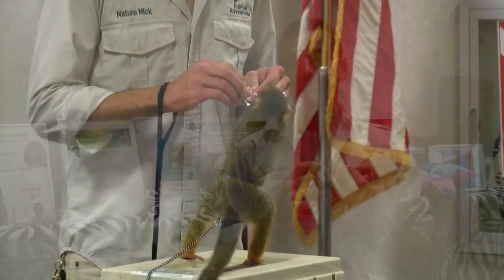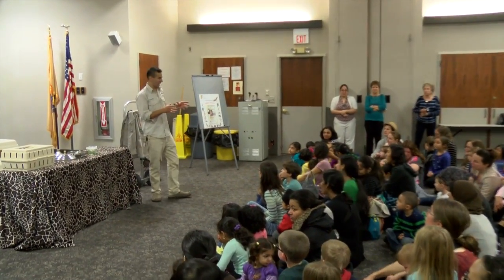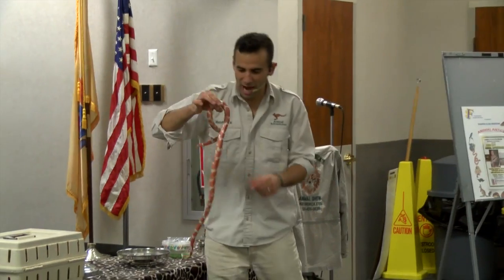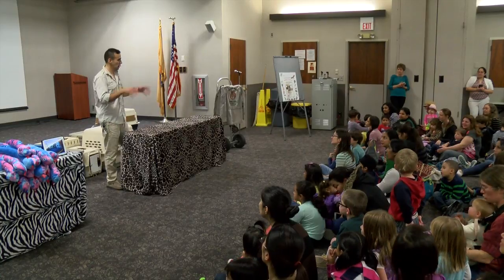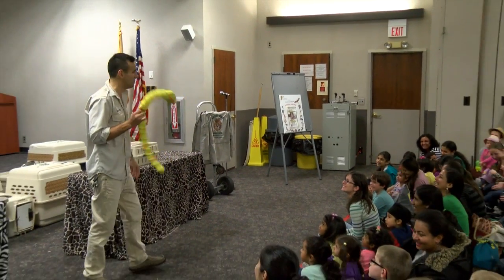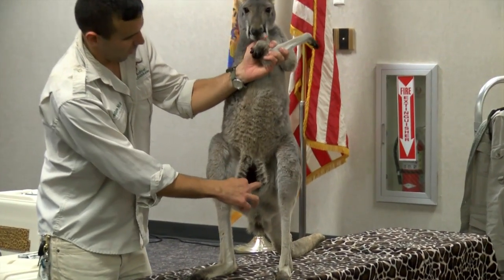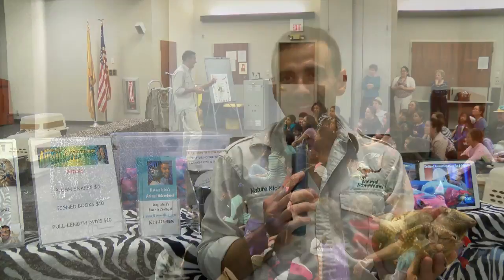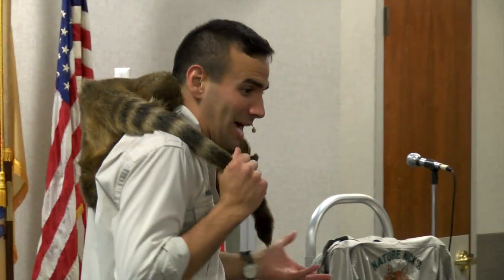Nature Nick at EBPL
Nature Nick brought his traveling zoo to East Brunswick Public Library. and learn more about Nature Nick's Animal Adventures